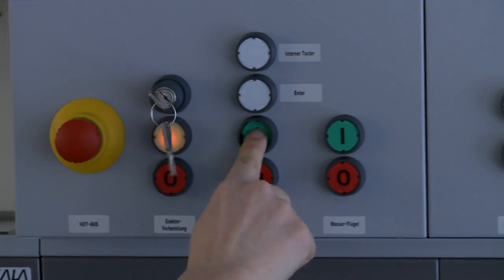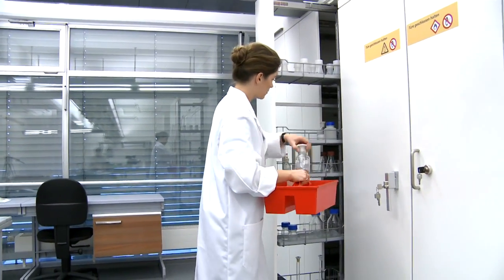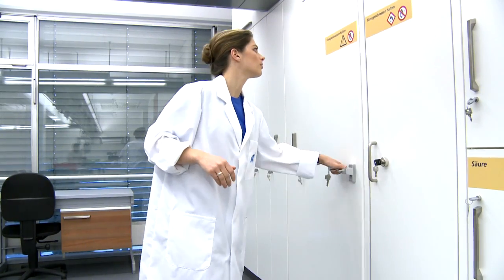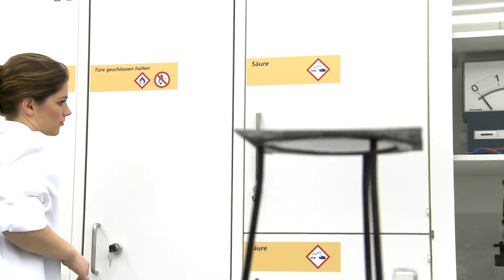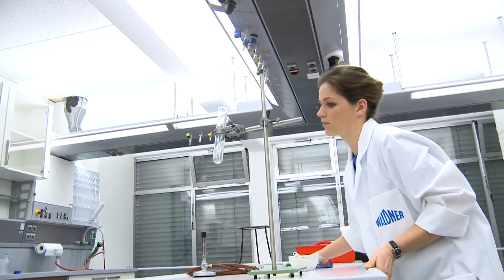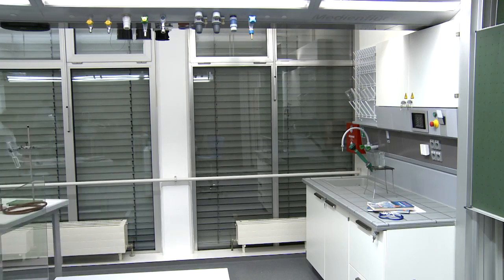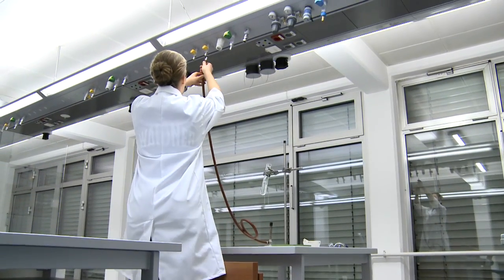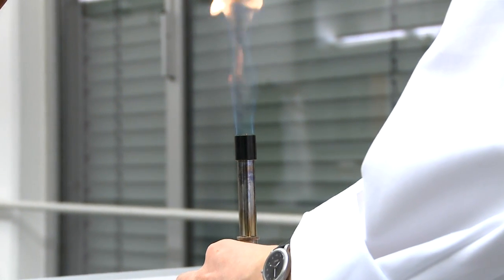School lab preparation room, Waldner school labs